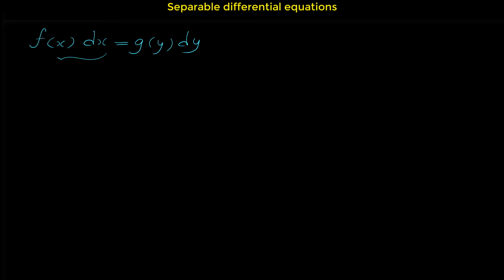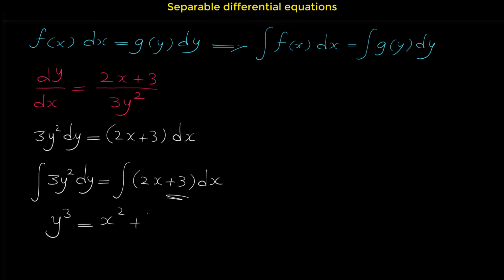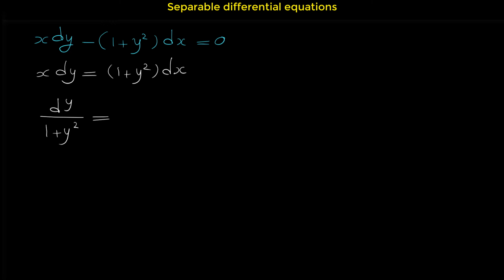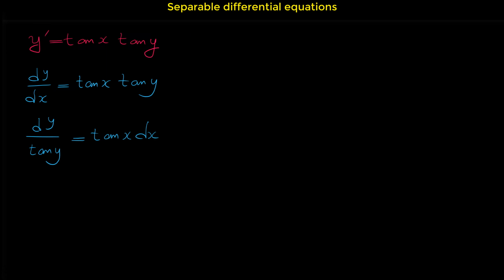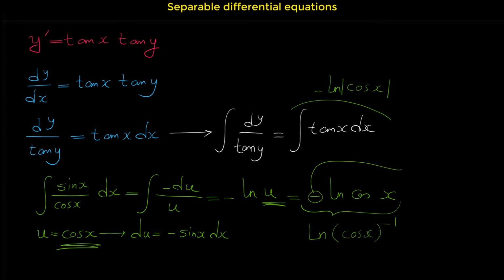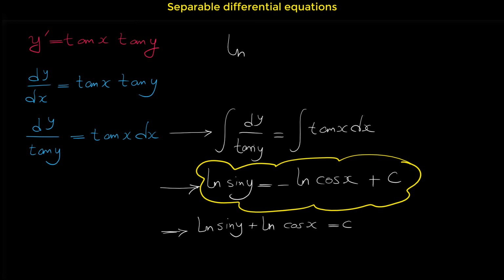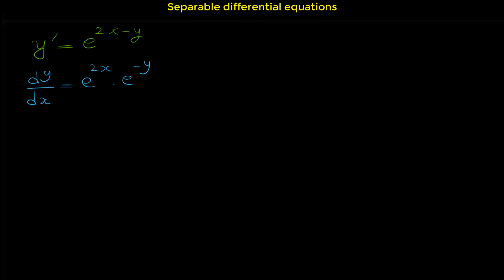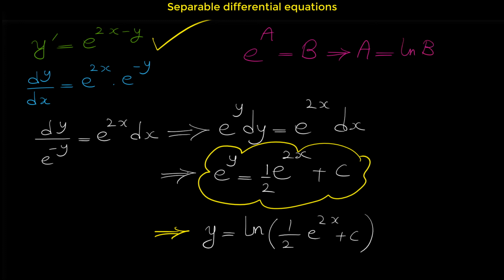Separable Differential Equations - Part 1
In this video we will learn how to solve first order separable differential equations using separation of variables method.
A separable differential equation is an equation that can be written in the form of y′ = f(x)g(y).
The method of separation of variables is used to find the general solution to a separable differential equation.
In this video we will do  many examples and practice problems.